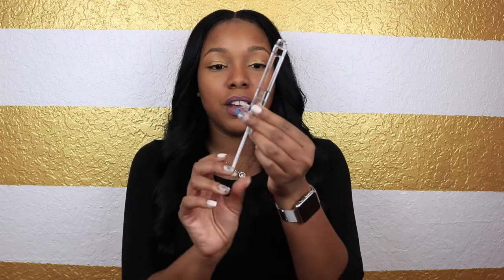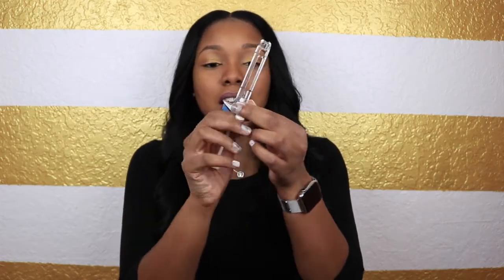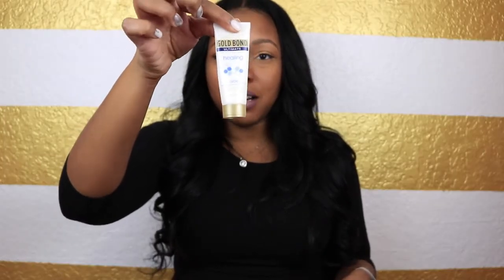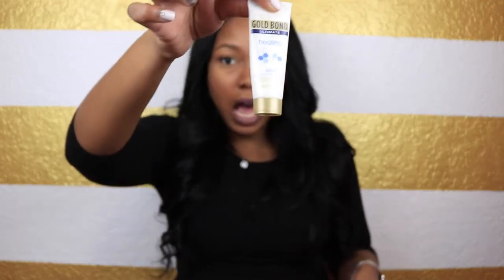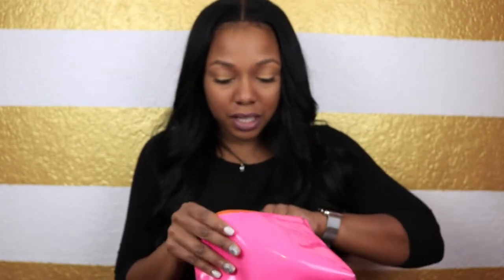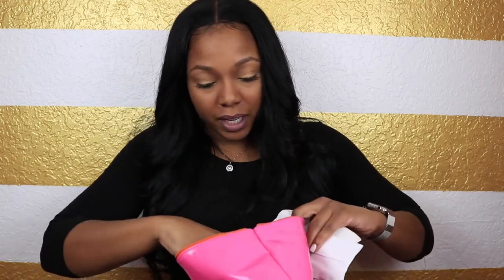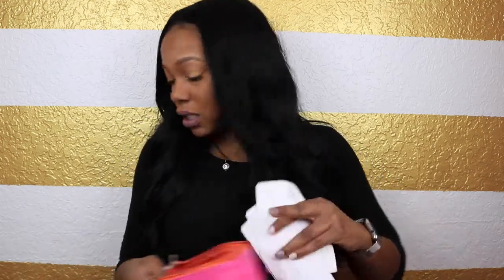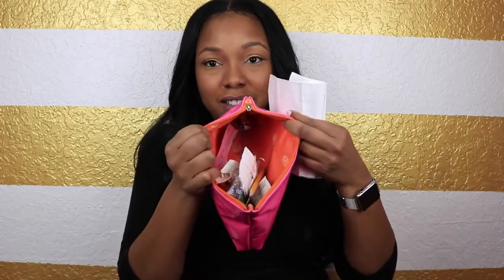Whats in My Old Nursing Bag... Essential Items for a Great Shift!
Hi Claire's,

Alot of Nurses have Items that they need to ensure their day runs smoothly. In this Video I share the contents of my nursing bag. These items were essential to my Sanity. Hope it helps you build your nursing bag. Let me know what you need for a great shift in the comments below...